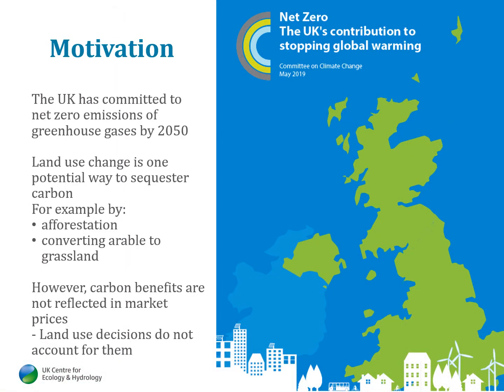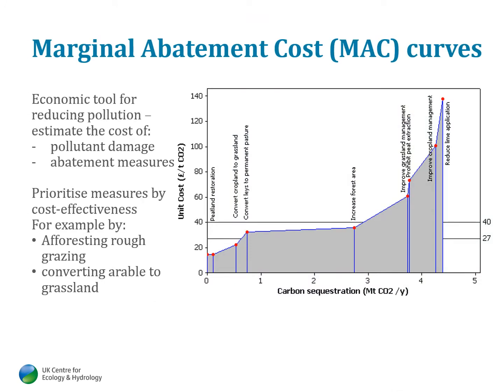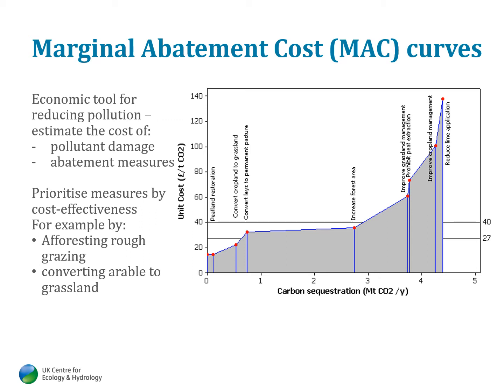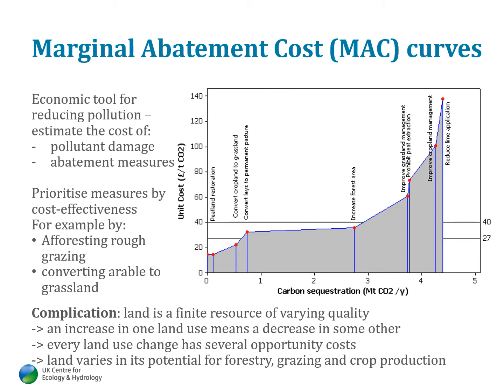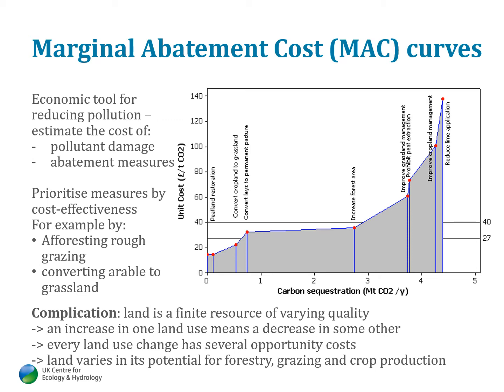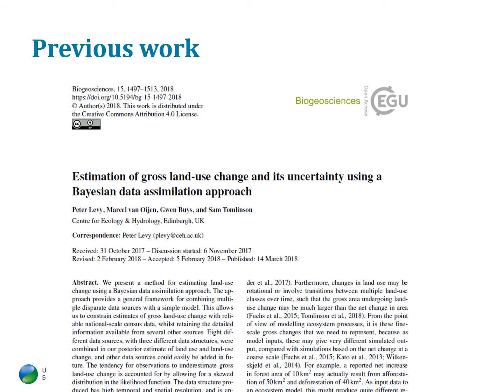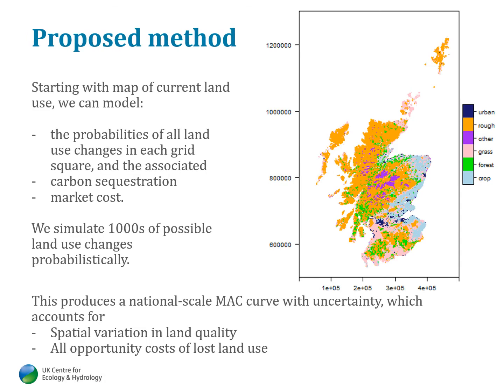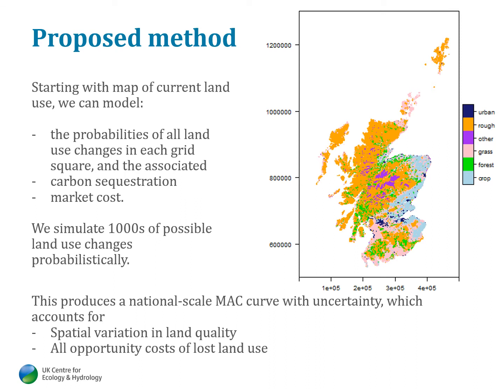Landscapes For Sequestering Carbon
PI Peter Levy introduces the Landscapes For Sequestering Carbon: a dynamic marginal abatement cost curve approach with Bayesian spatio-temporal modelling project